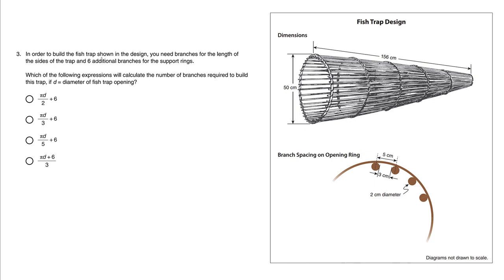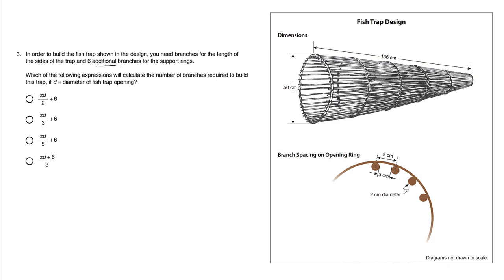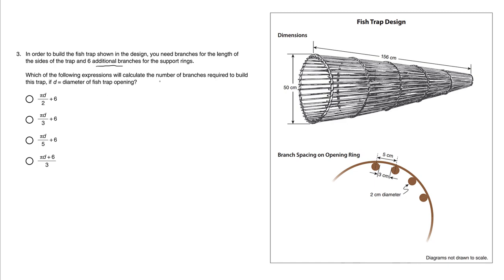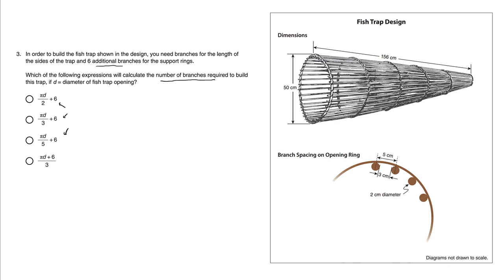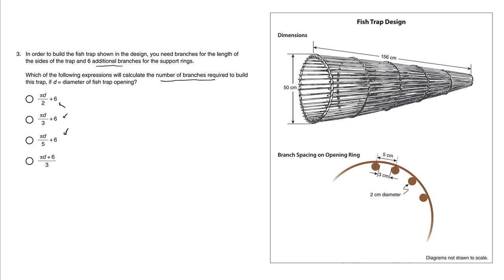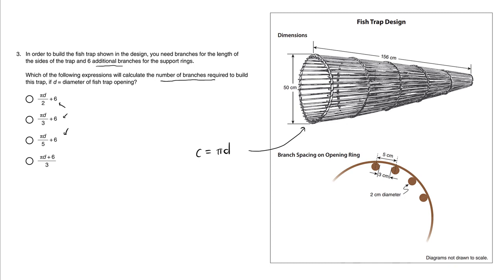BC Numeracy Assessment Sample B Question 3